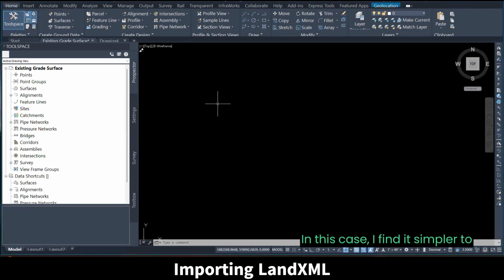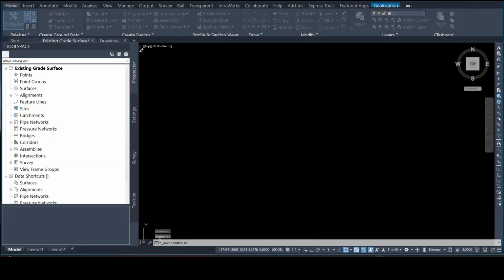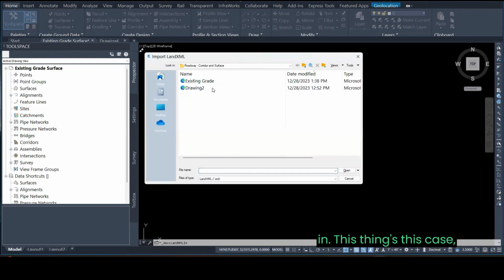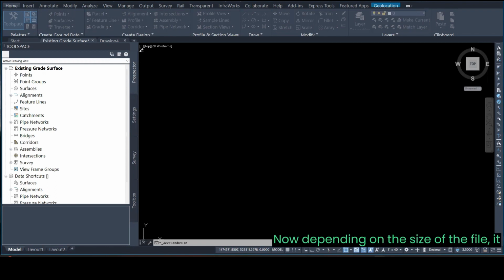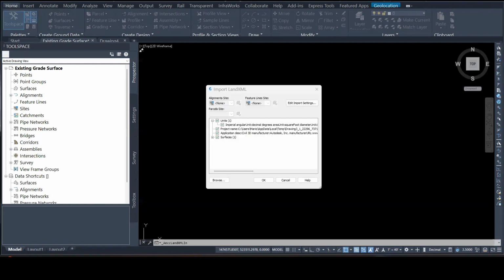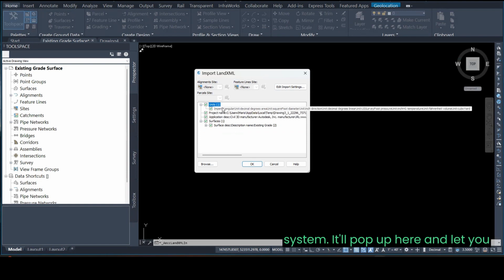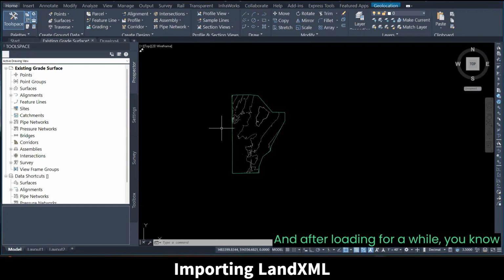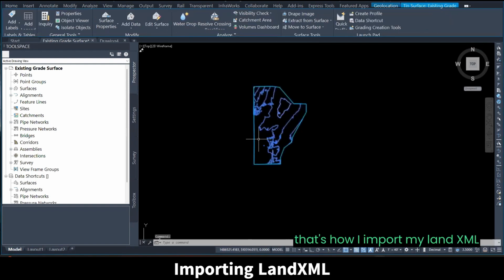Importing LandXML Surface - AutoCAD Civil3D